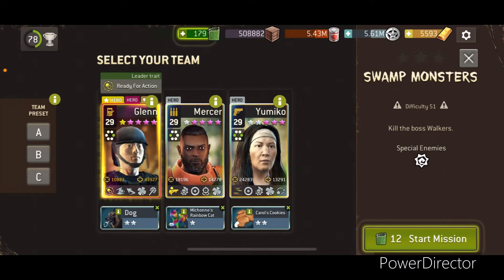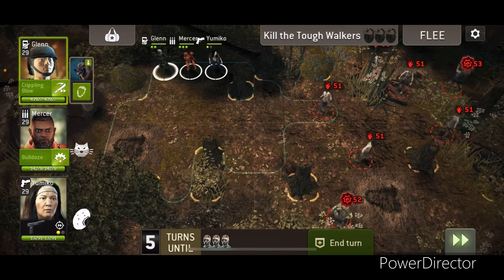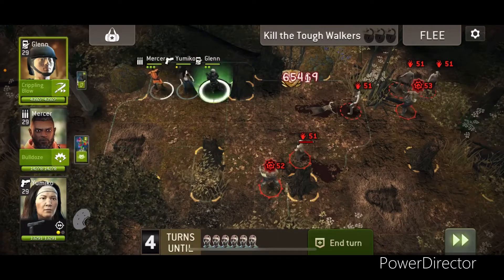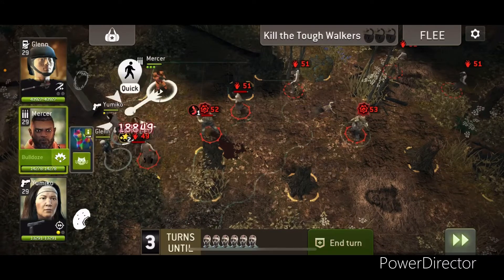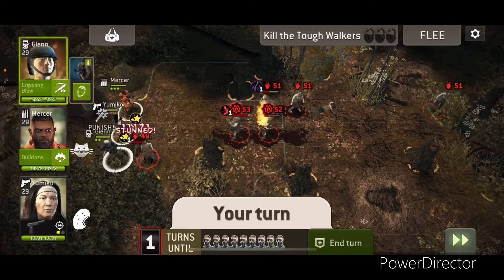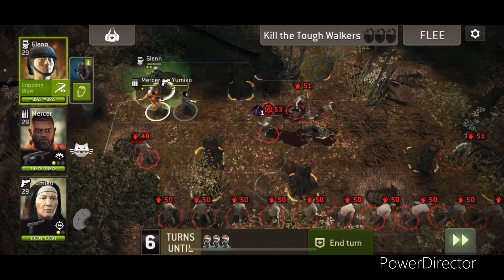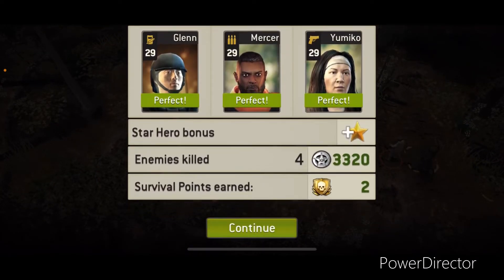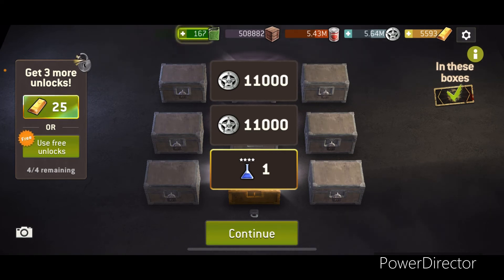NML Swamp Monsters - RGG, Mercer, Yumiko with Commentary